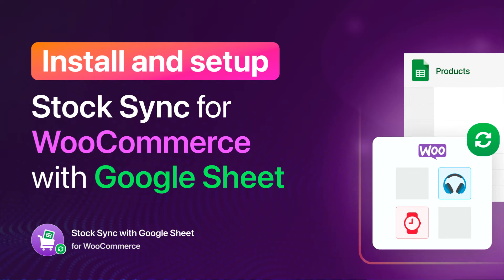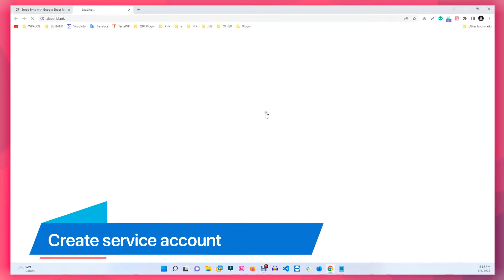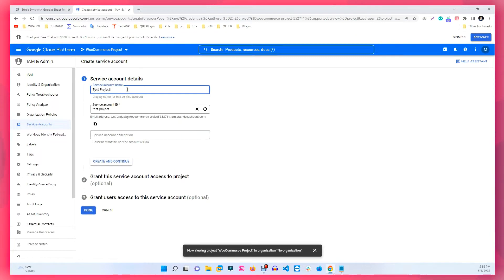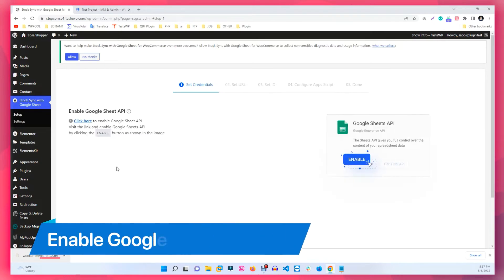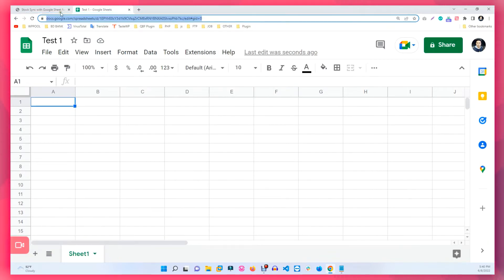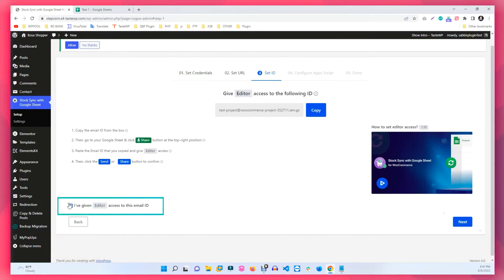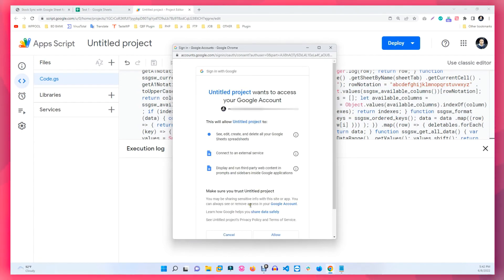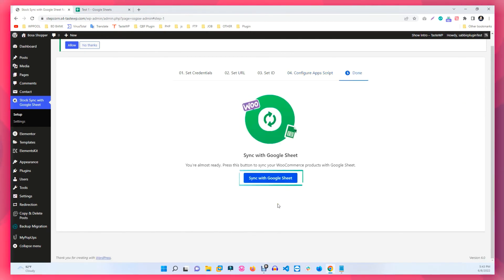How to install and setup Stock Sync for WooCommerce with Google Sheet | WooCommerce bulk edit plugin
In this video, we will show you how to install and activate Stock Sync for WooCommerce with Google Sheet Free version. With the help of Stock Sync for WooCommerce with Google Sheet, manage your WooCommerce stock in a snap and keep your sheet synced with your store.

🎁 Free features:

✅ Export products
✅ Update product description
✅ Bidirectional stock sync
✅ Edit restrictions
✅ 1 click manual sync button
✅ Variable product sync

💰 PRO Features:

✅  Enjoy all FREE features without product restrictions.
✅ Add new products from Google Sheets
✅ Display short description on Google Sheet
✅  Show product category
✅ Show total sales count